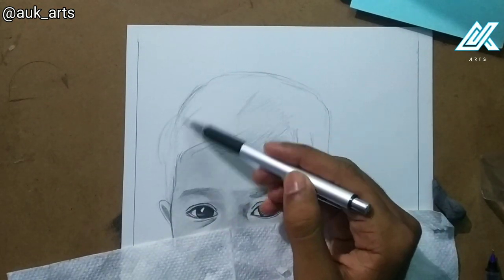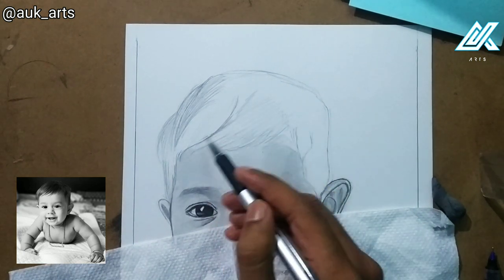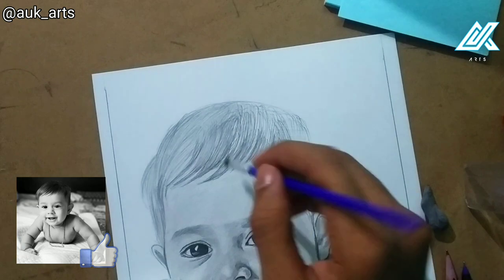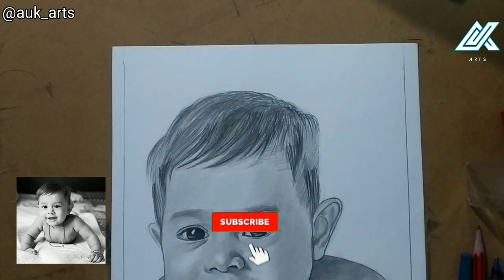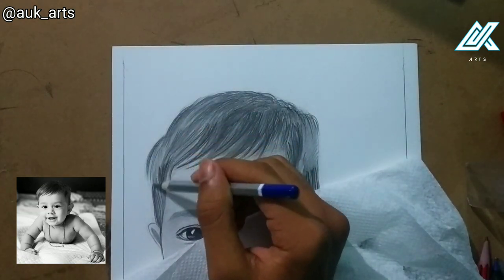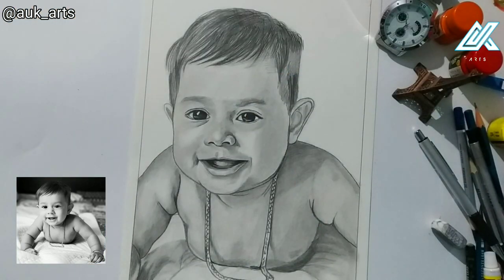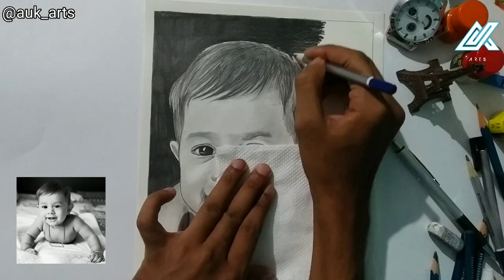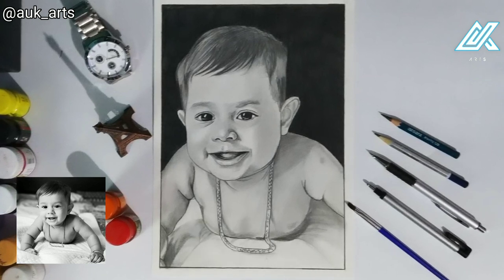Junior Rocky Bhai sketch hairs and background tutorial in kannada || AUK ARTS